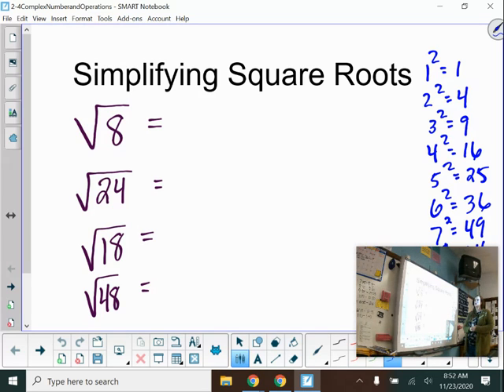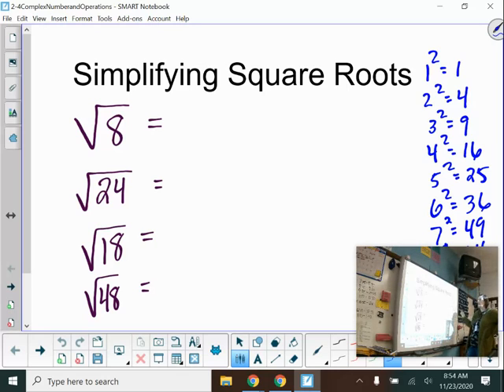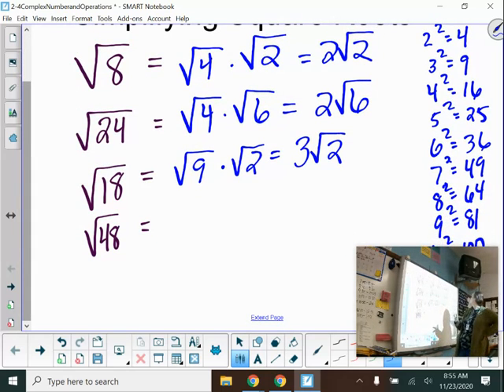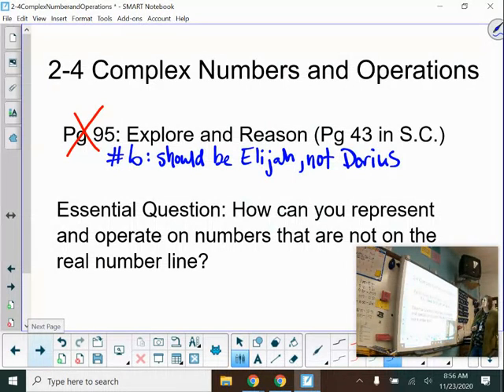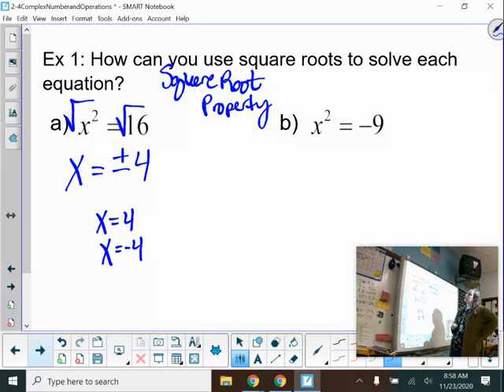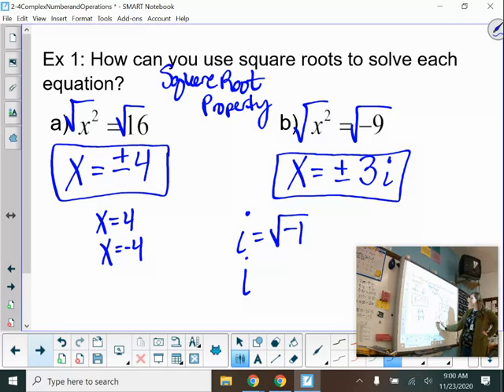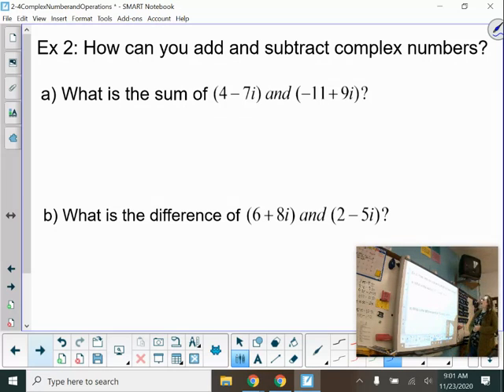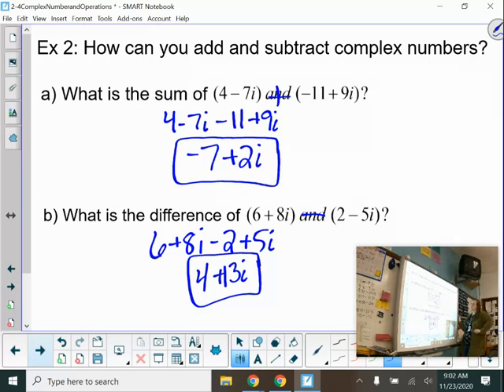2-4 Complex Numbers Part 1